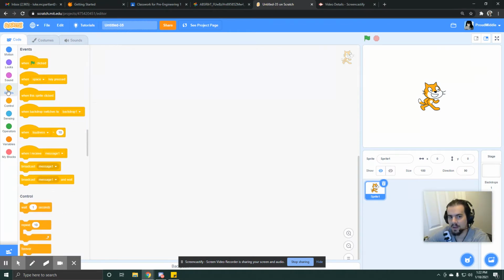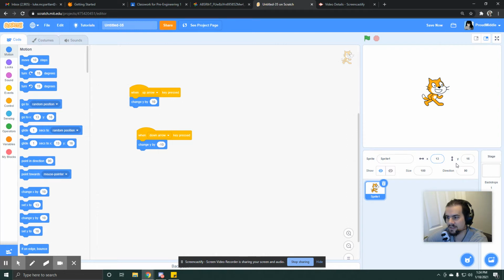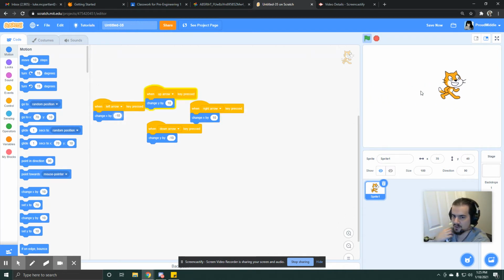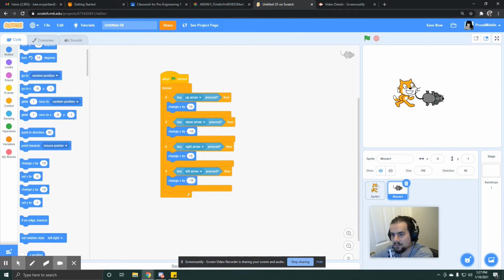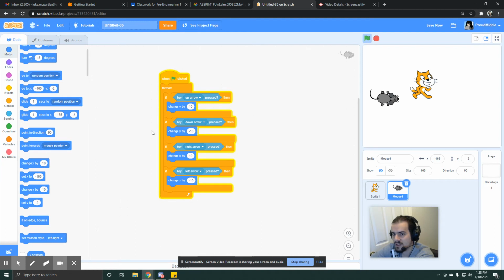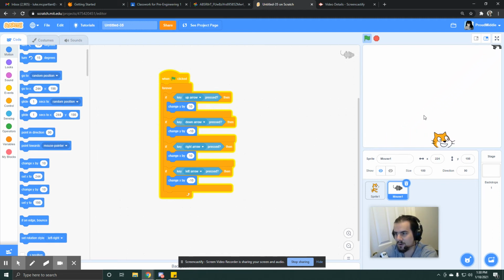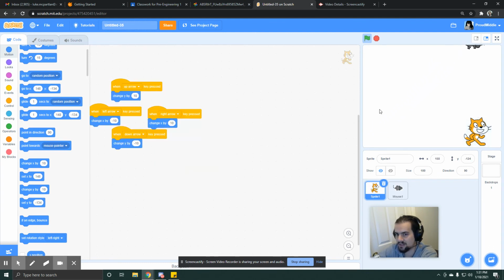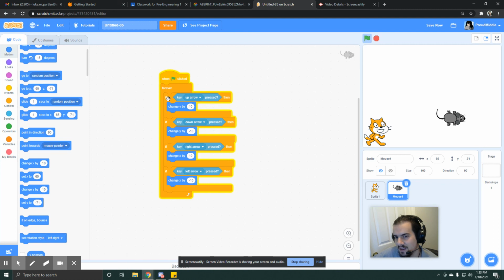Making sprites move 2: Controlling sprites with If statements (Video needs to be updated)